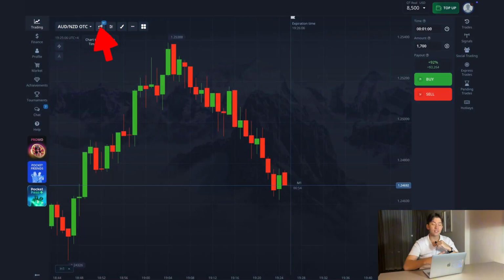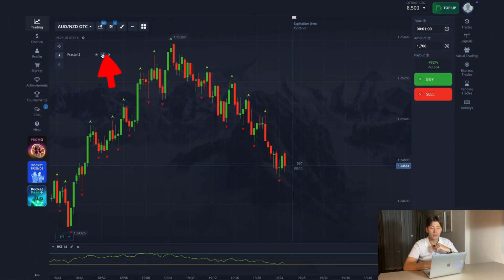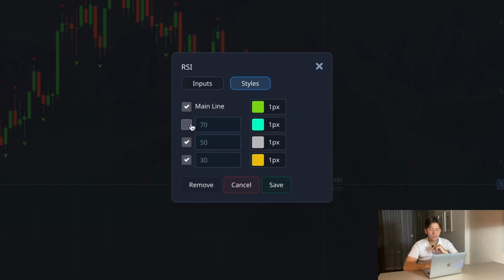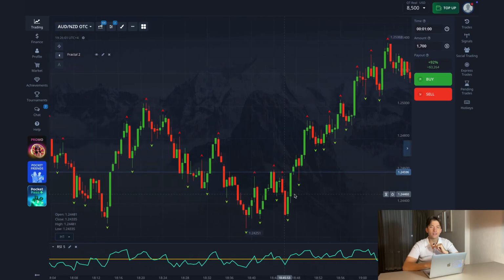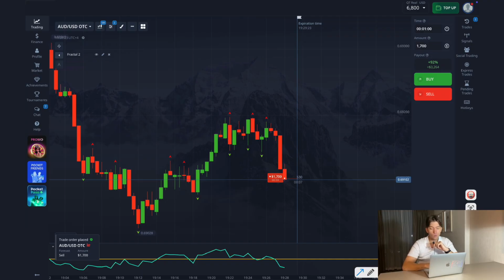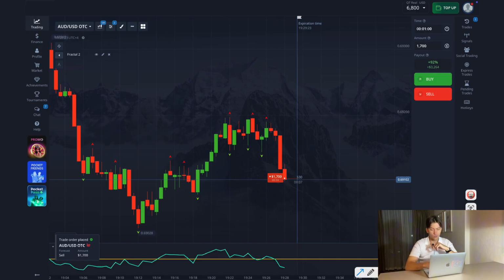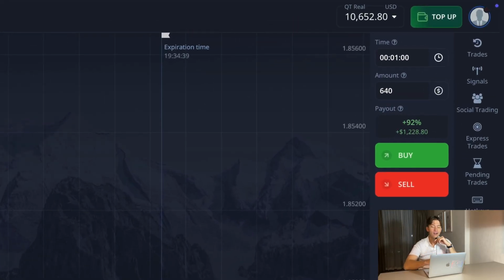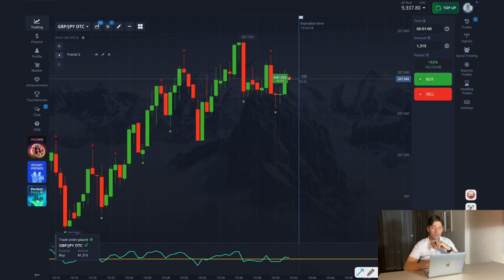Only Pocket Option Strategy You Need to Repeat in 2026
FREE group for daily trading: 👉 @stevendaytrading
📲 Broker 24/7: Dm

👋 Hey, I'm Steven!

$8,500 in. $12,589 out. 30-second chart. 1-minute trades.
This is the Fractal + RSI strategy - and in this video I break it down completely, step by step, on a live account.

If you're looking for a real binary options strategy that actually works on Pocket Option - this is it. No theory, no fake results. Just a clear system with clear rules.

✅ How Fractals identify key reversal points before the move happens
✅ How RSI confirms momentum and filters out weak signals
✅ Exact entry logic on a 30-second chart - shown live
✅ How to use Pocket Option signals the right way
✅ Risk management rules that protect your deposit
✅ The most common mistakes beginners make - and how to avoid them

Pocket Option is one of the most popular platforms for binary options trading in 2026. A clean interface, fast payouts and a low minimum deposit make it the perfect starting point for anyone learning to trade from scratch.

Whether you're a complete beginner or have already tried trading and lost money - this video gives you a structured approach you can apply immediately.

🔔 New Pocket Option strategies every week.

⚠️ PLEASE READ: Trading CFDs and binary options on Pocket Option carries risk and may result in total loss of funds. Under CFTC rules, US traders are prohibited from trading on Pocket Option and similar brokers. Always check the laws in your country before trading. Beware of scammers and fake accounts.